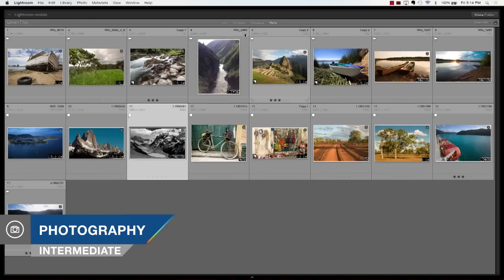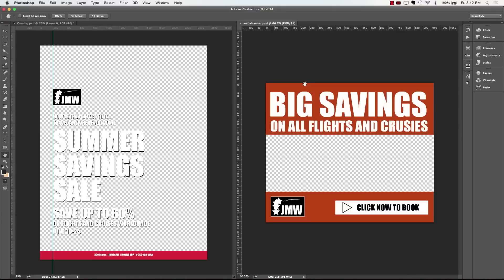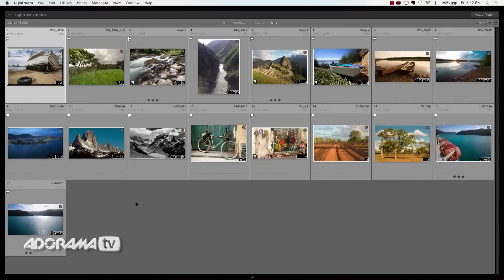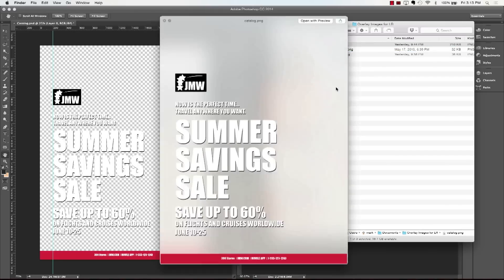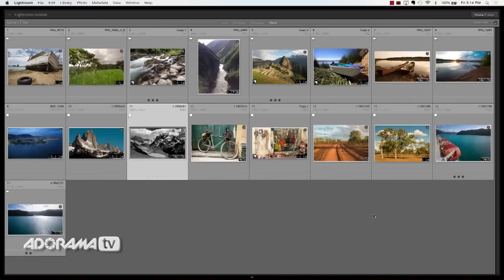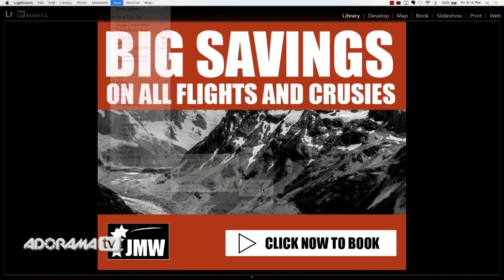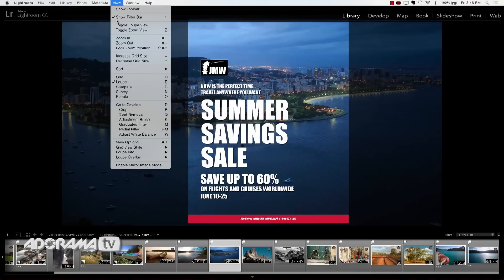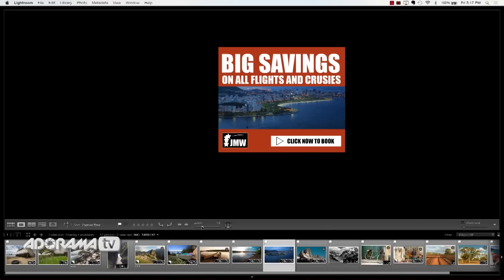The "Secret" Lightroom Feature: Layout Images: Exploring Photography with Mark Wallace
In this episode Mark Wallace will demonstrate a powerful feature of Lightroom 2015: Layout Images. Layout Images help you preview a composition without ever leaving Lightroom. This feature is useful when editing images for magazine covers, invitations, flyers, posters, announcements, and more.

LaCie 2TB Rugged Thunderbolt and USB 3.0 External Hard Drive